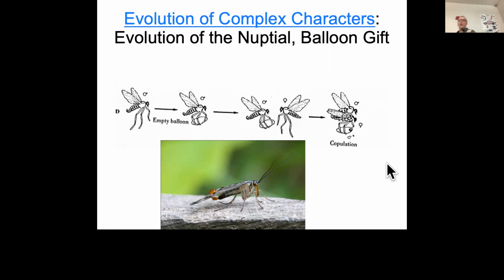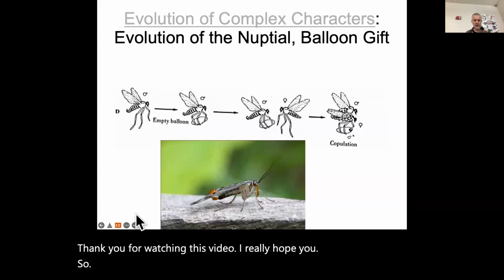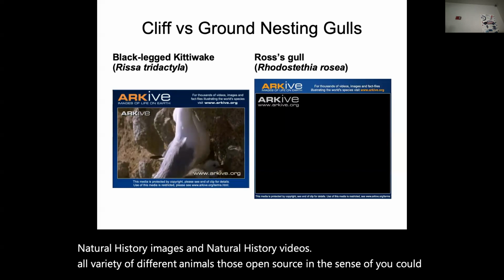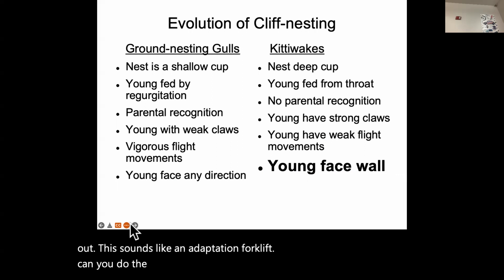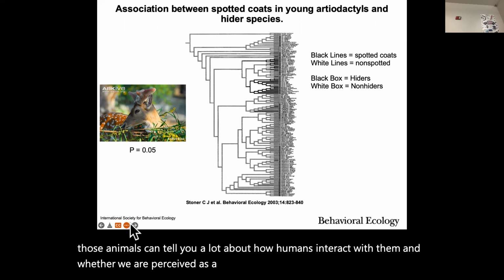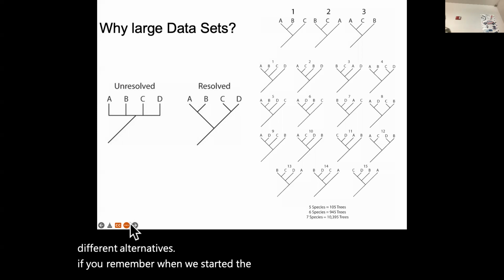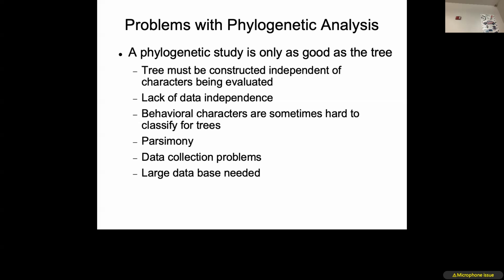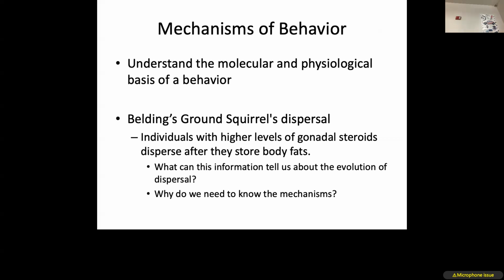Animal Behavior - 15 Feb 2022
We finished our discussion about behavioral phylogenetics. In addition, we started to talk about behavioral mechanisms and behavioral genetics.